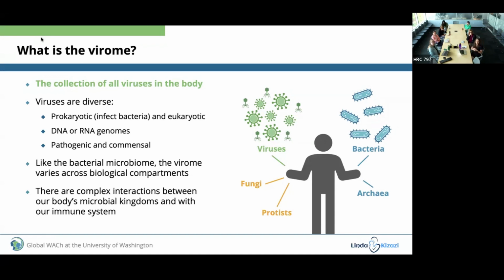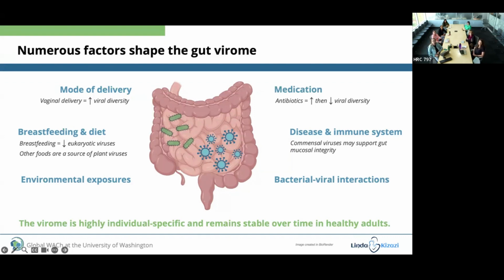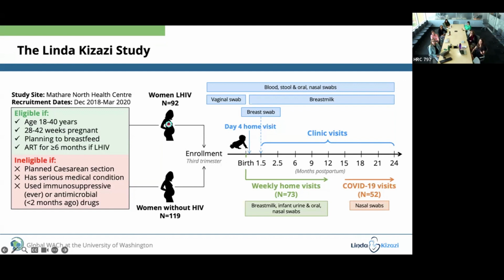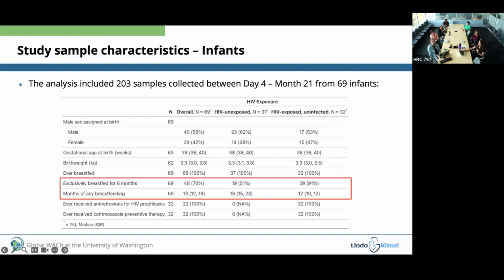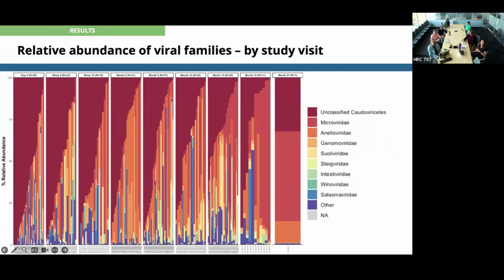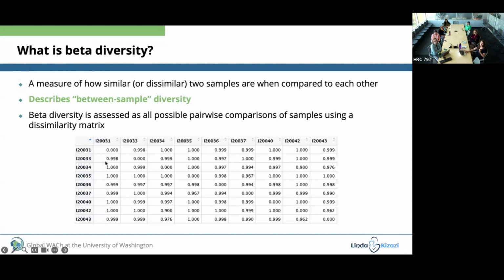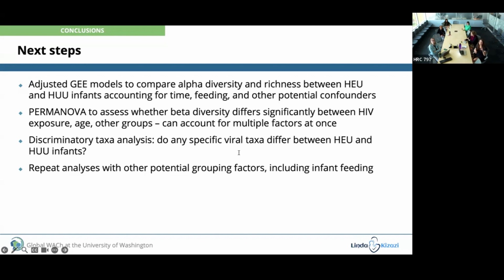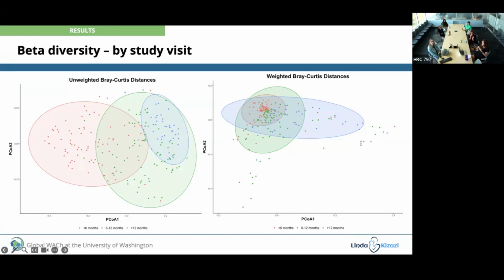Comparison of Gut Virome Ecology Between HIV-Exposed, Uninfected & HIV-Unexposed Infants in Nairobi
Title: A Comparison of Gut Virome Ecology Between HIV-Exposed, Uninfected and HIV-Unexposed Infants in Nairobi, Kenya

Speaker: Emily Begnel

Bio: Emily Begnel is a third-year PhD candidate in the
Department of Epidemiology at the University of
Washington. Her dissertation work with Dr. Jennifer
Slyker explores how exposure to maternal HIV
infection affects infant health outcomes and leverages
data from the Linda Kizazi cohort, an ongoing
prospective study of mother-child pairs in the Mathare
North neighborhood of Nairobi, Kenya. Since receiving
her MPH in epidemiology at UW in 2017, Emily has
supported a portfolio of Kenya-based research projects
within the Department of Global Health’s Global Center
for Integrated Health of Women, Adolescents, and
Children (GWACh), first as a research coordinator and
now as a graduate research assistant. Her research
goals are to use epidemiologic methods to examine
how viral and bacterial infections influence morbidity
and mortality during pregnancy, postpartum, and the
first years of life.